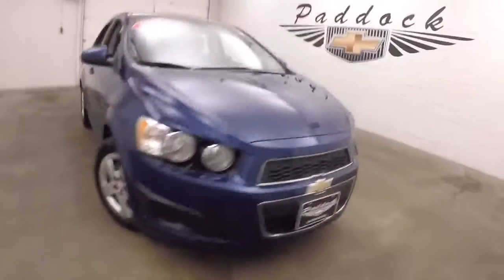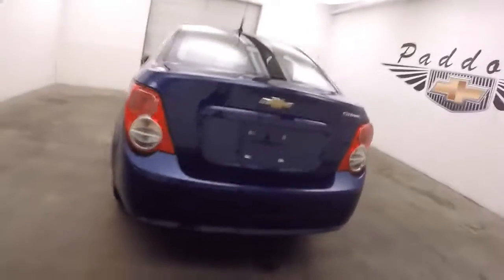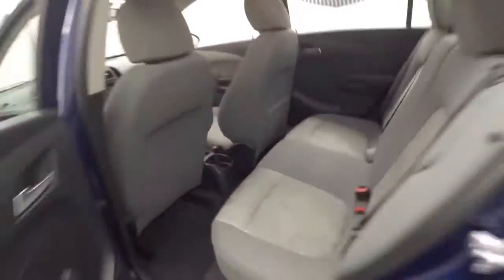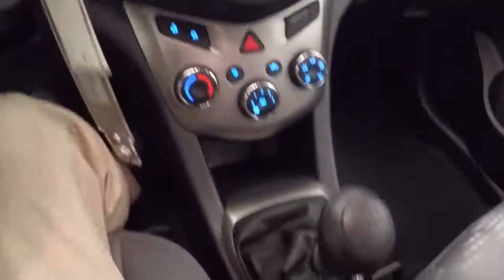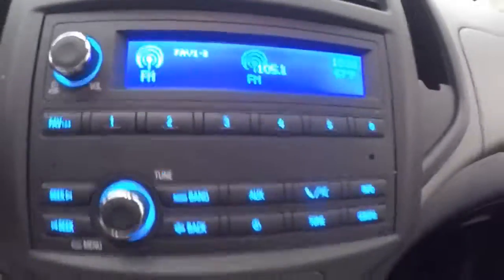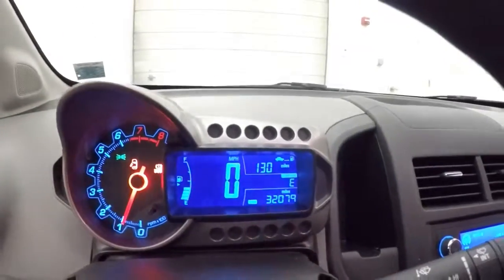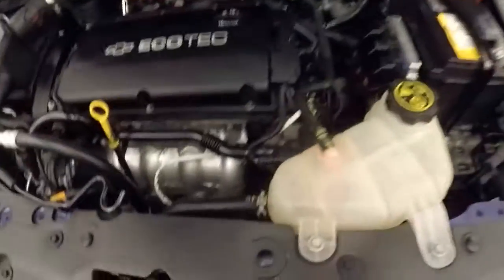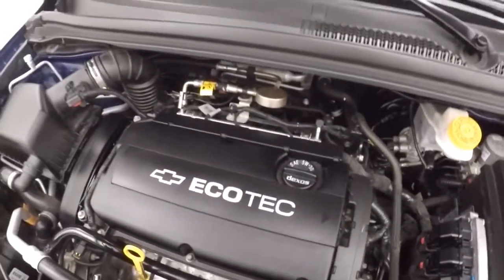76012A Used Chevrolet Sonic